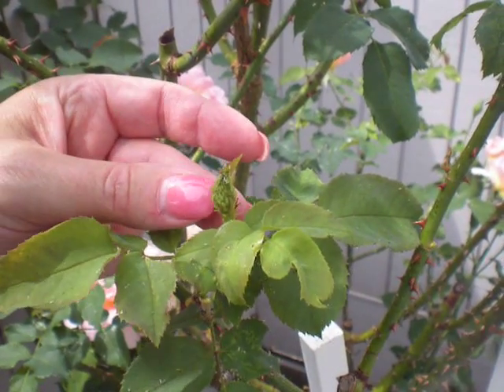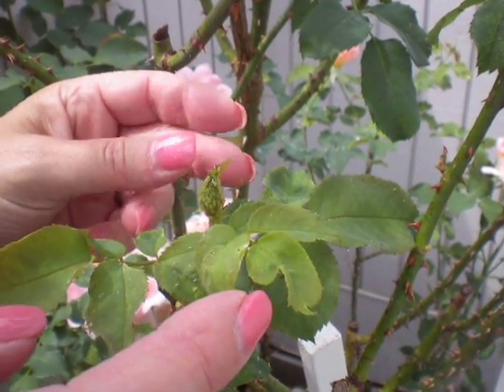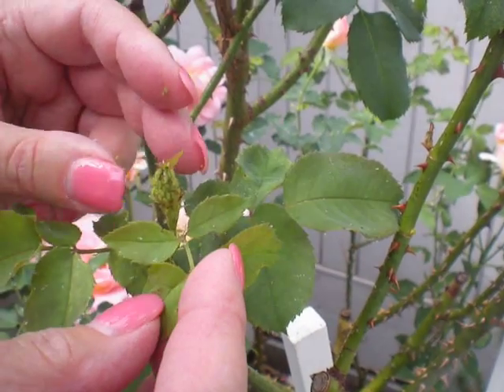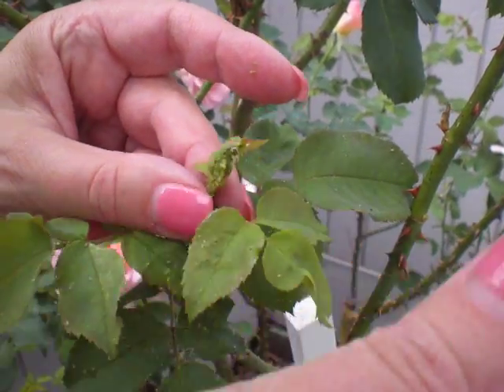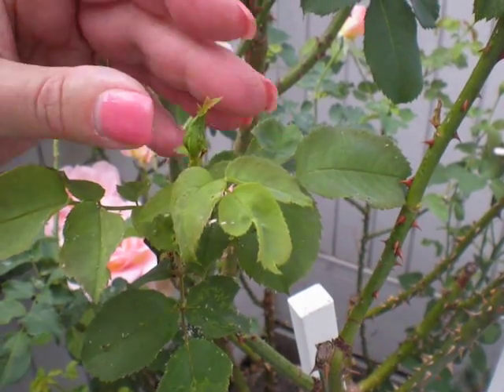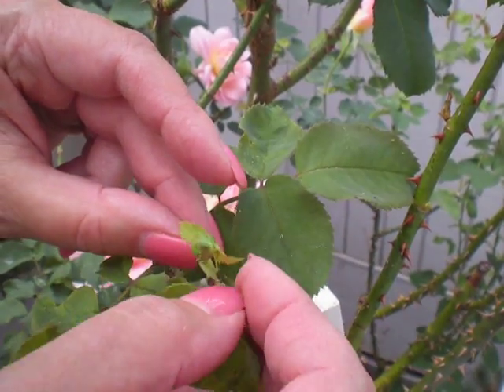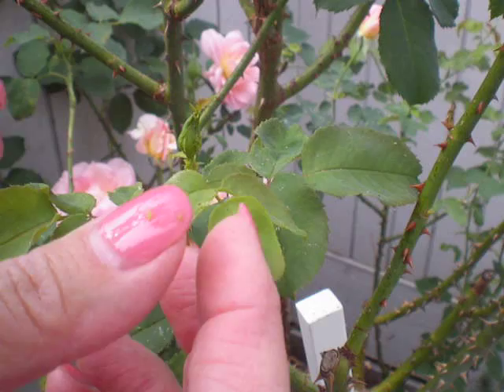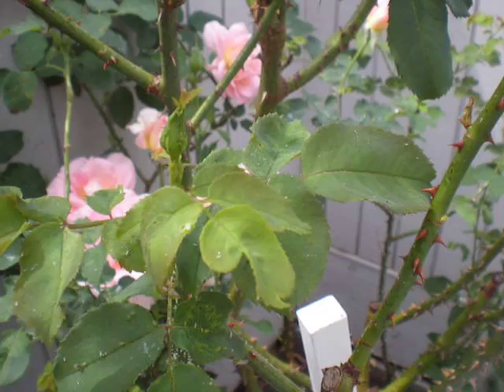Aphids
Aphids are common during rose blooming season. This video shows you what they look like and how easy it really is to get them off your rose bush.